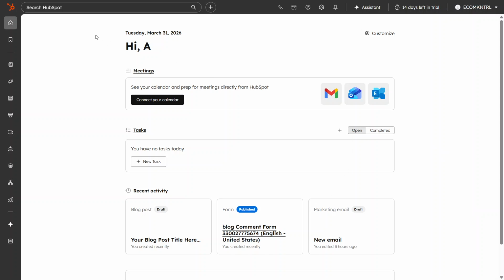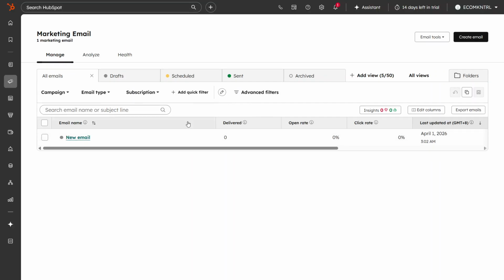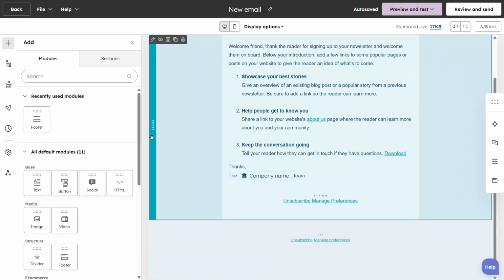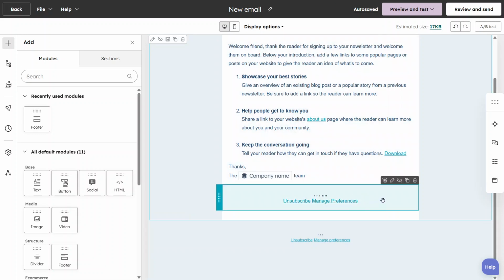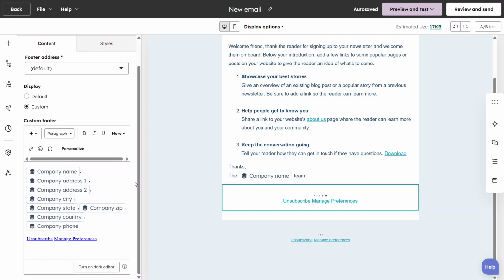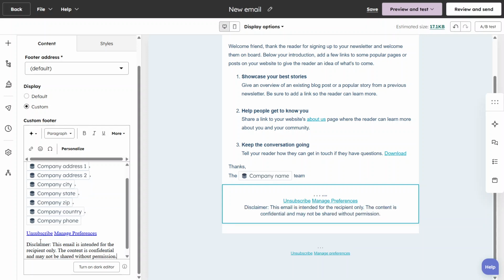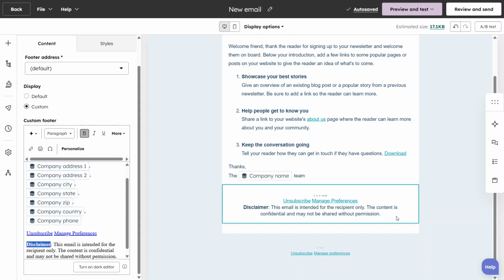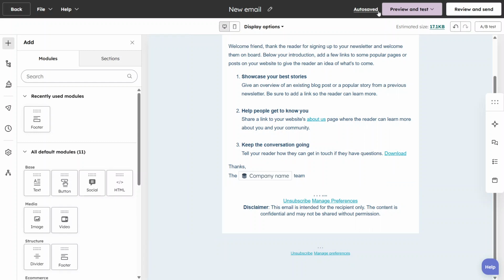How to Add a Disclaimer in HubSpot Emails (2026) | Email Editor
Learn how to add a disclaimer in HubSpot emails using the latest updated method inside the email editor. This tutorial walks you through exactly where to find the disclaimer settings, how to insert custom legal or compliance text into your email templates, and how to make sure it appears correctly across all your sends. Whether you need a legal disclaimer, unsubscribe notice, or custom footer text, this method works for both marketing and transactional emails in HubSpot. No guesswork — this reflects the current HubSpot interface so you won't run into outdated steps. Follow along and get your disclaimer set up in just a few minutes.